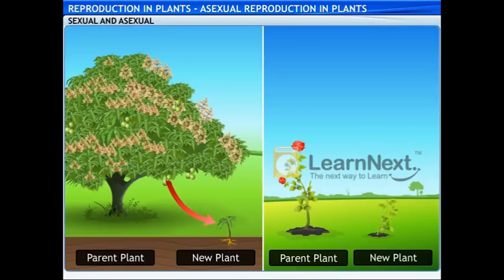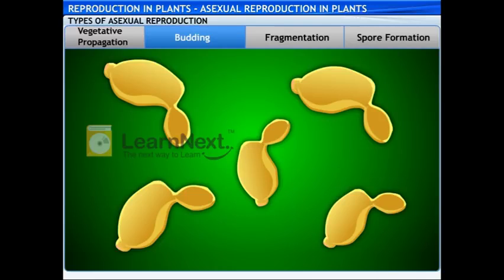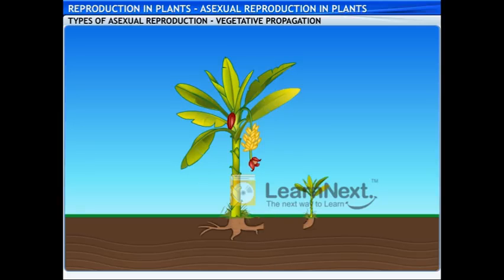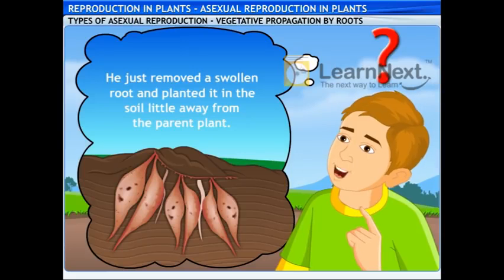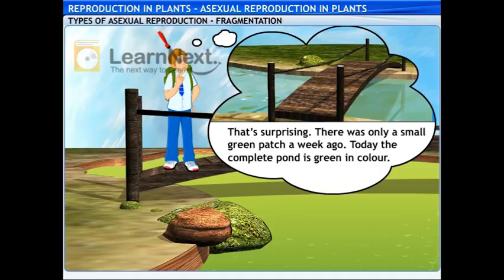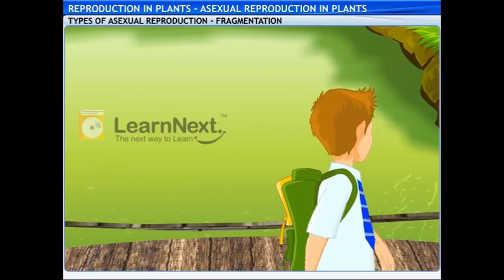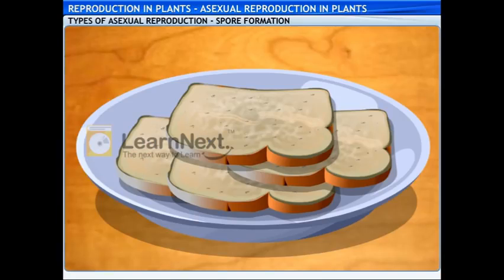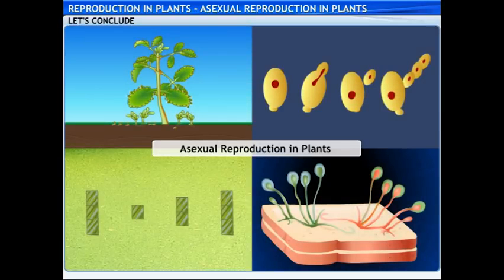Reproduction in Plants Asexual Reproduction | Class 7 | Iskon Educare Foundation